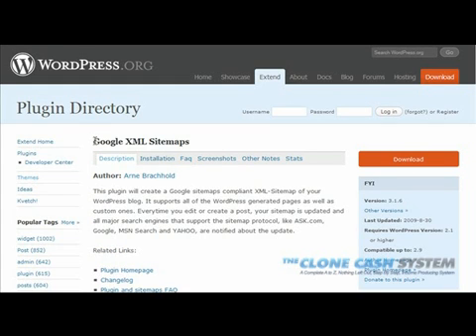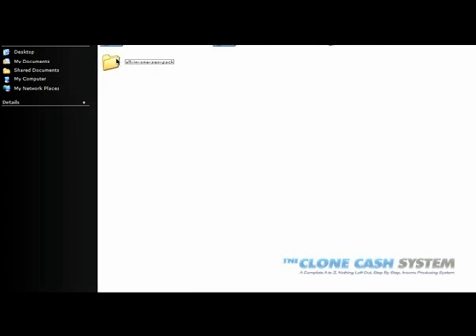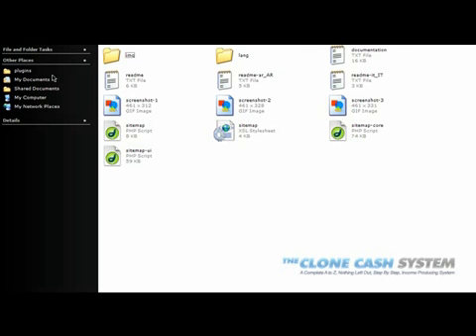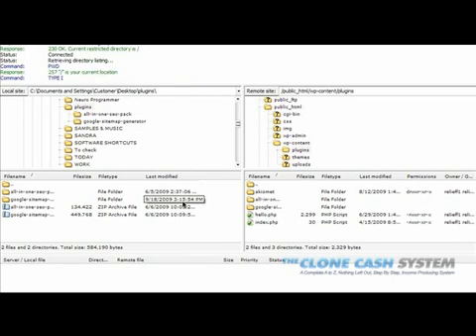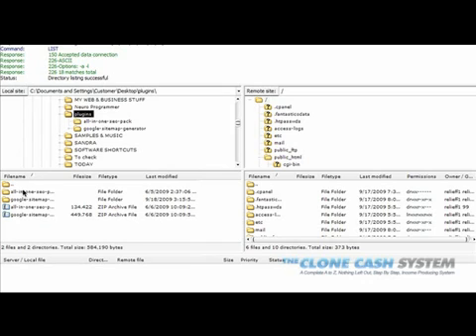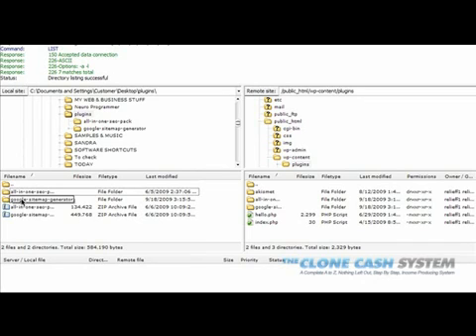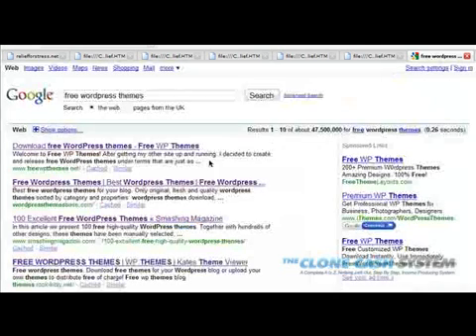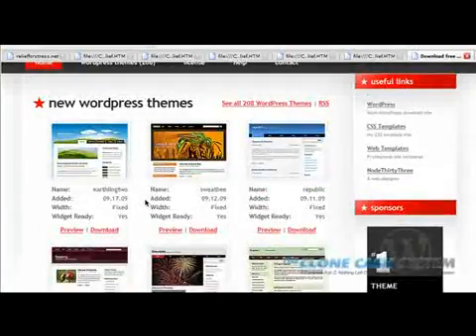The Clone Cash System13